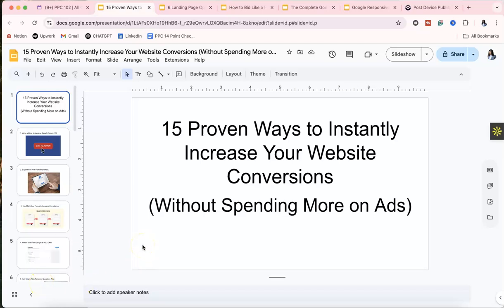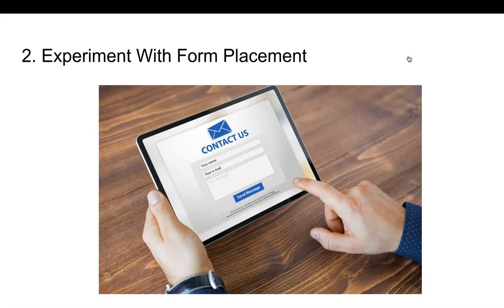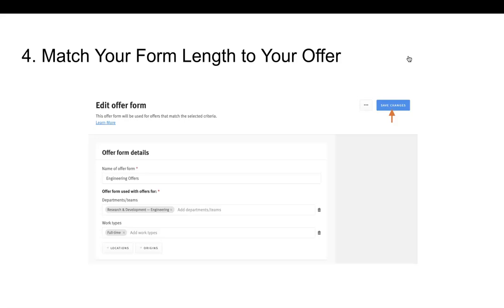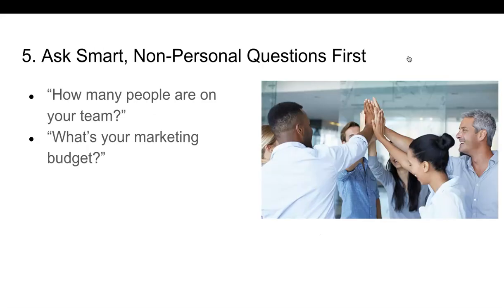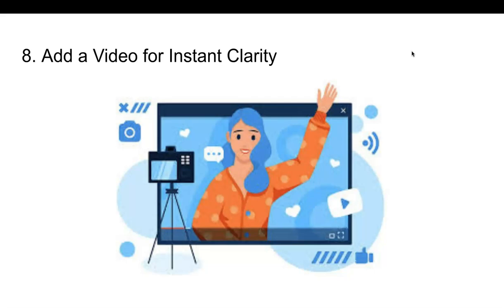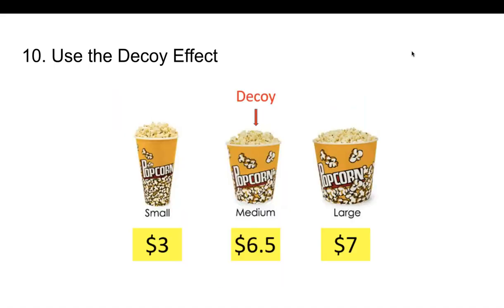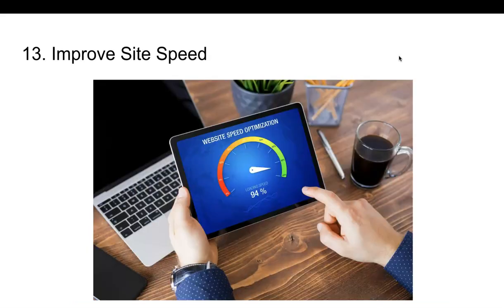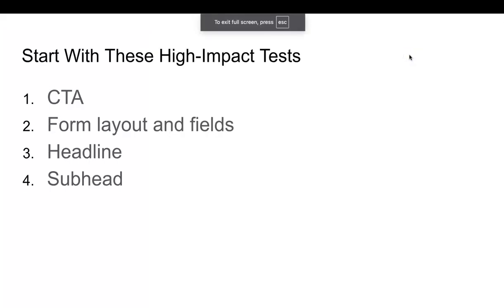15 Proven Ways to Instanly Increase Your Website Conversions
Want to get more conversions from your Google Ads?
Book a free discovery call with me today and let’s get more conversions from your Google Ads.

In this video, we’ll cover landing page optimization and top CRO tips to increase website conversions. Learn digital marketing strategies, PPC conversion tips, and best practices CRO experts use. We’ll dive into website funnel strategy, how to boost conversions, improve CTA buttons, reduce bounce rate, optimize form fields, and use tools like Hotjar heatmap for insights. Perfect for marketers focused on google ads optimization, social proof marketing, and multi-step form conversion.

PPC Mastery 102: Keywords, Ads & Budget Optimization